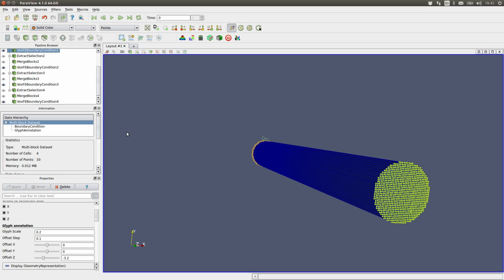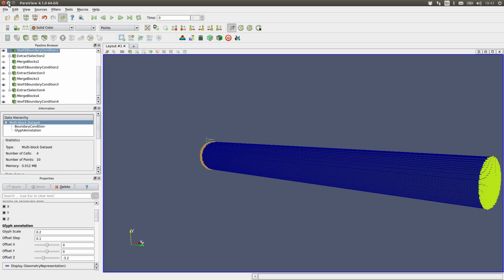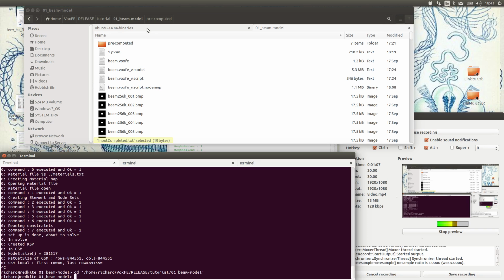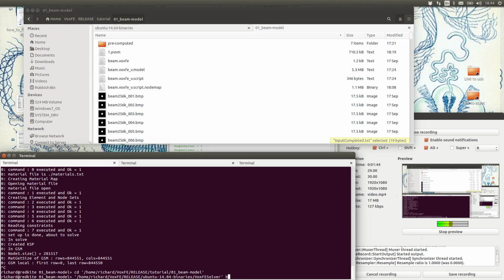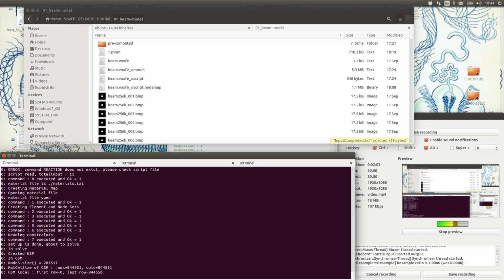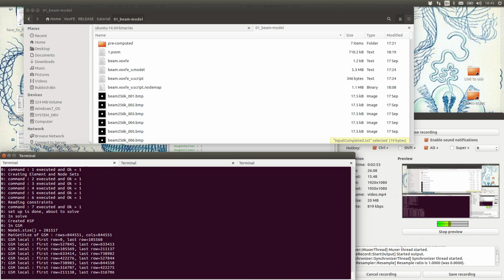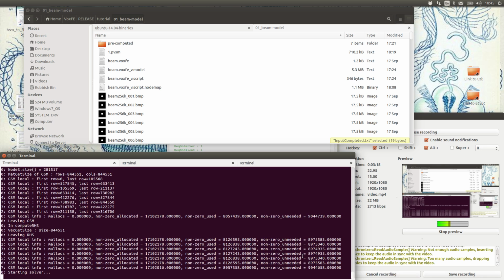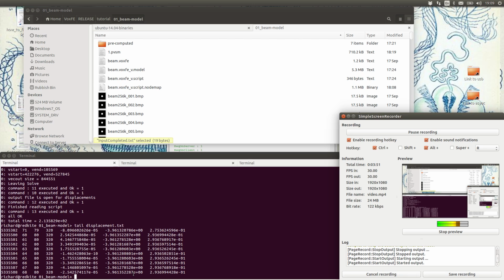VOX-FE2 ParaView plugin: 04 Using the solver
Feeding the script file to the VOX-FE2 solver, and a quick check on the output displacements